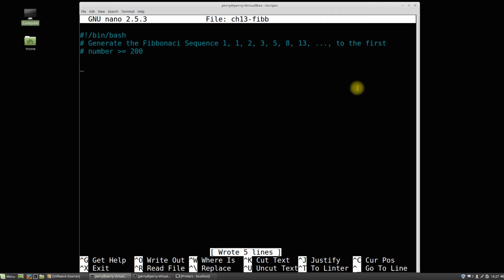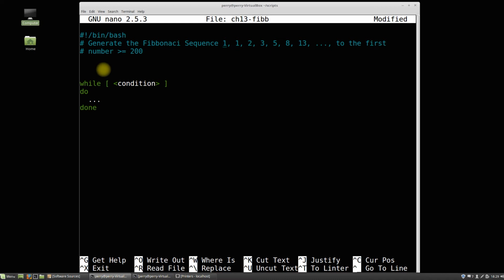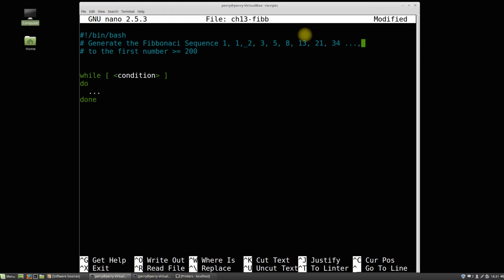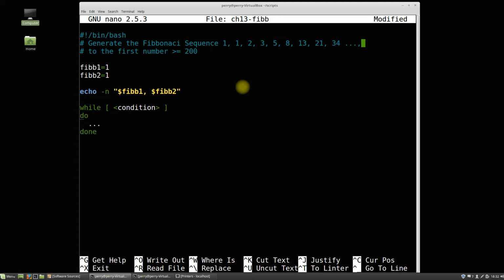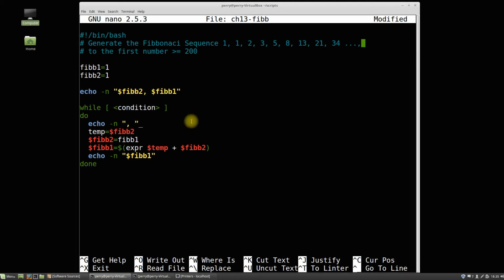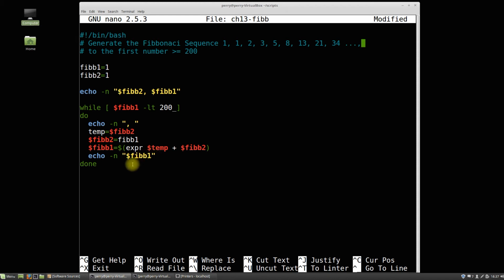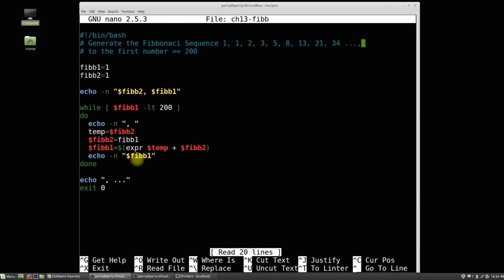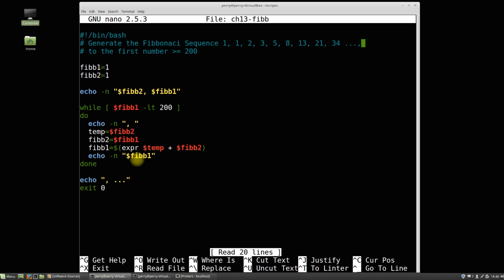Week 7 Part 3